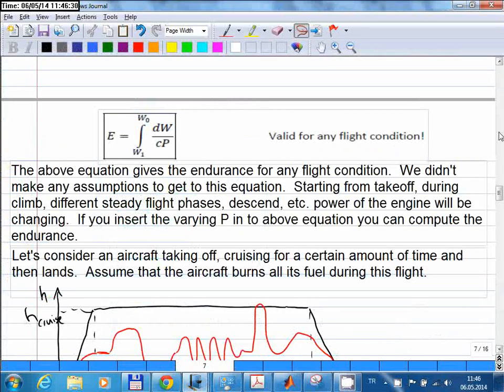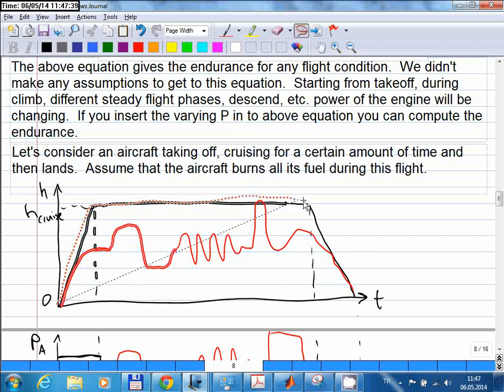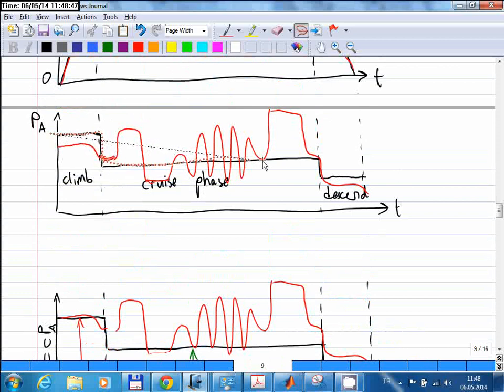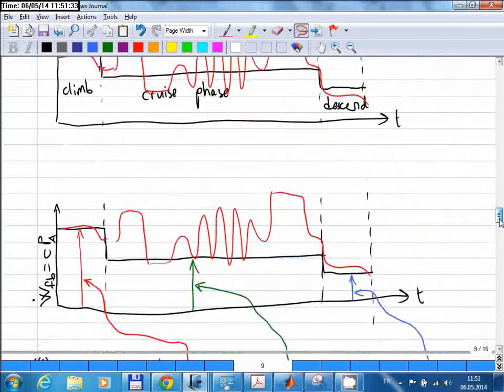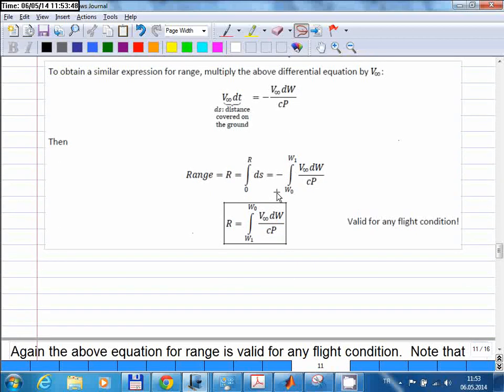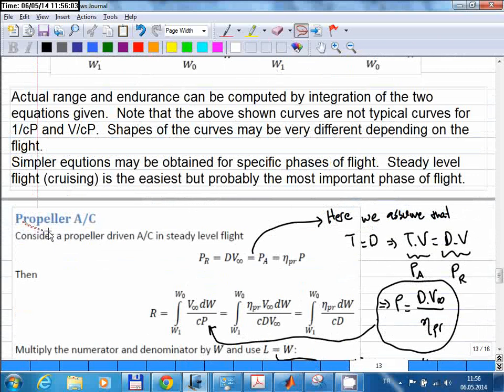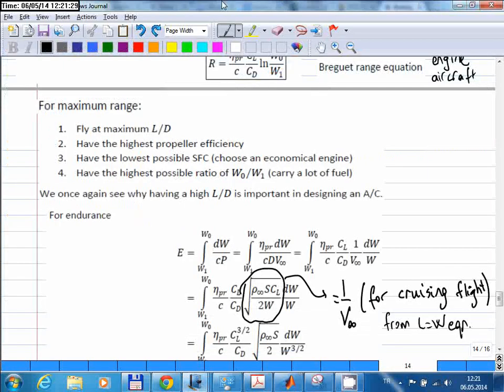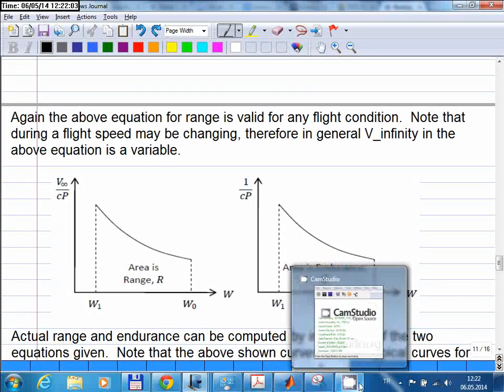AE172 Lecture 34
I continue talking about range and endurance.  Derive integral range and endurance equations valid for all flight conditions.  Then I show simplified Brequet equations for propeller driven aircraft during steady level flight.